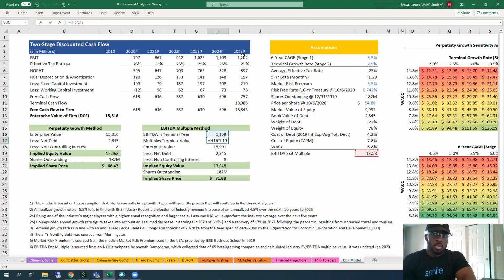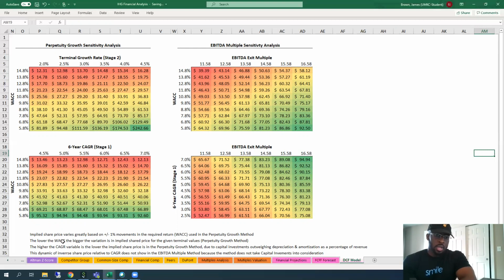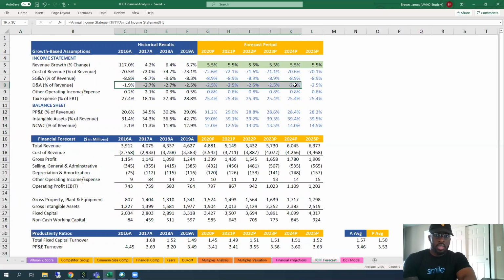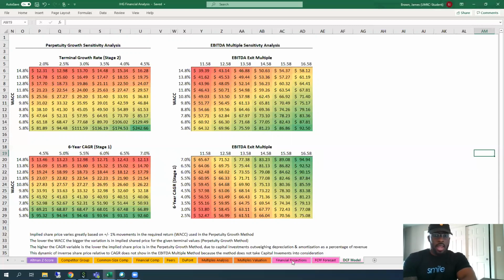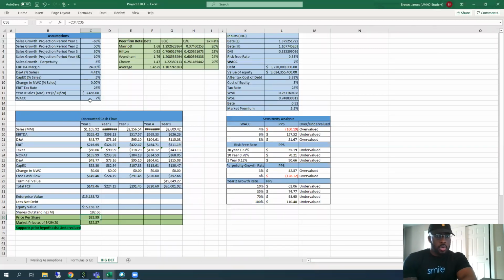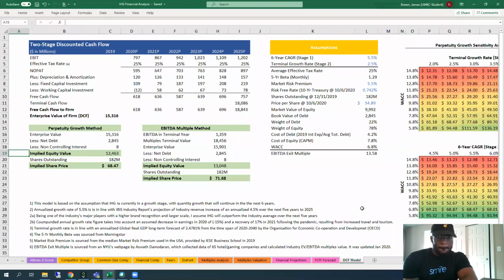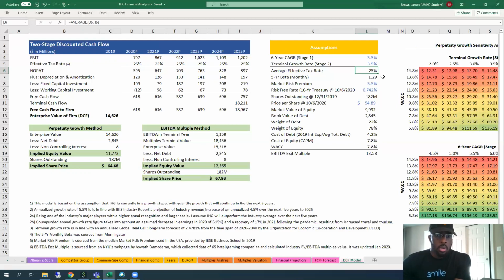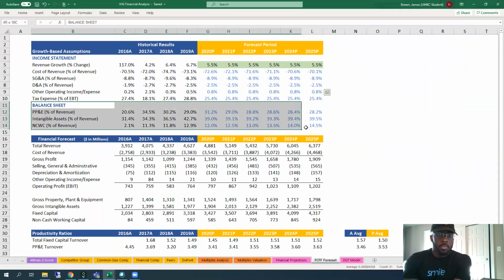UMKC FIN 5563 Project 2 Attempt 2 (IHG Discounted Cash Flow Model)